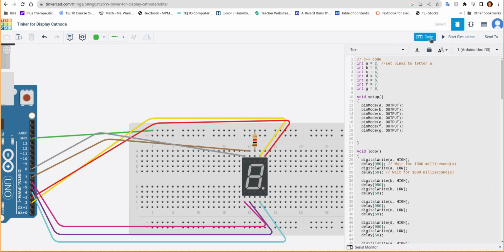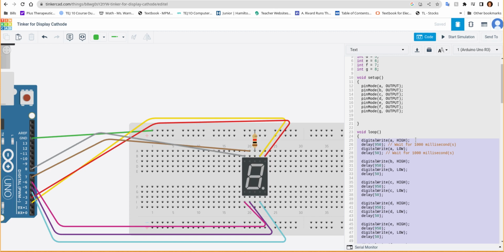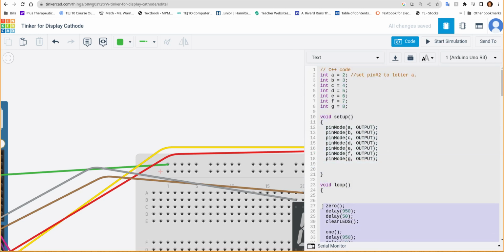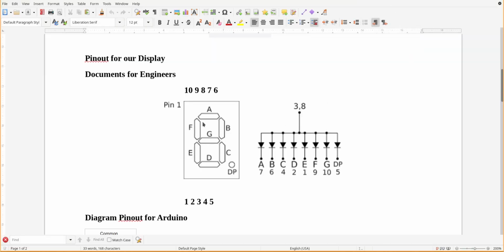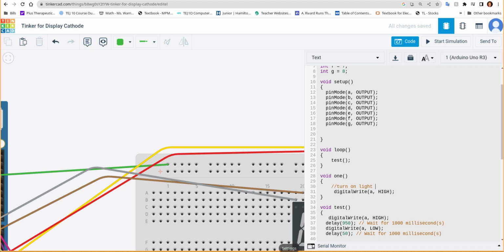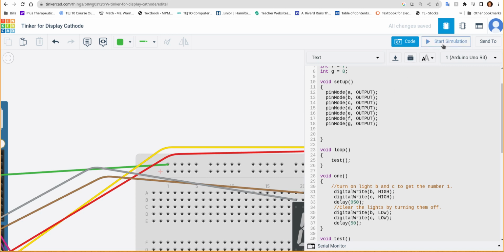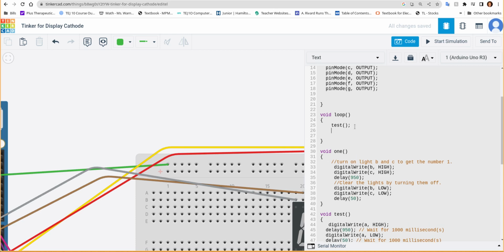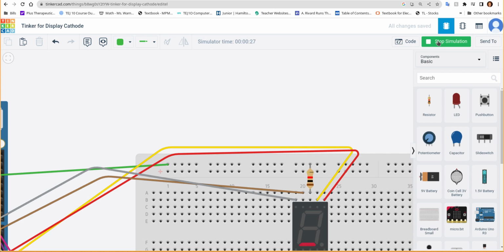TEJ2O Arduino Methods - P2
Method Test and One...make 0 to 9